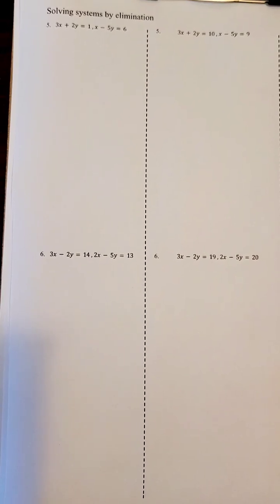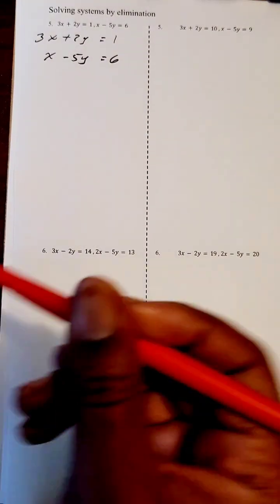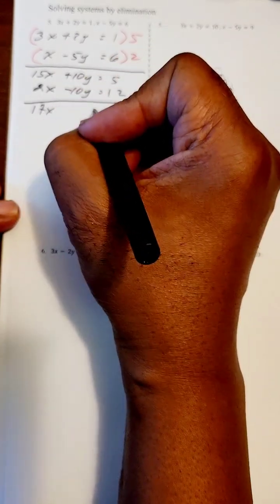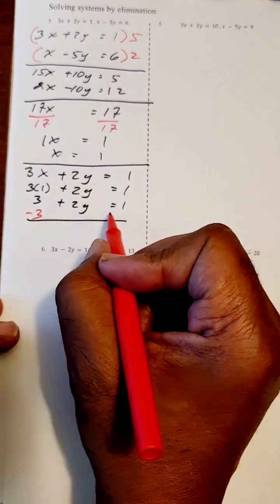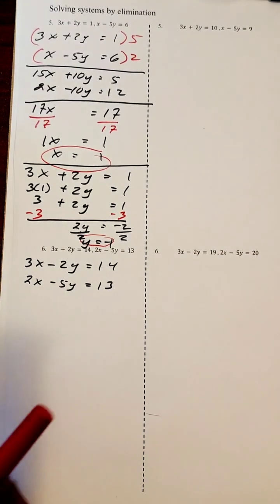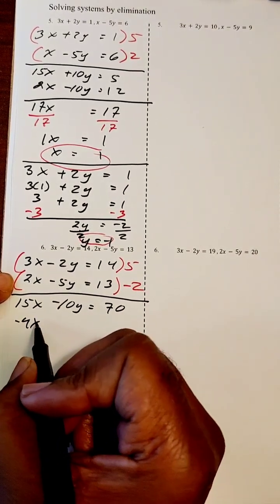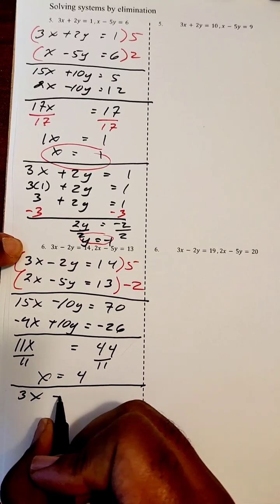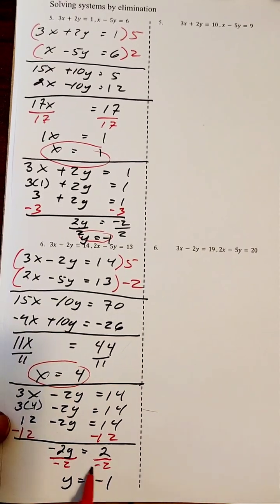Intermediate Algebra 38.3